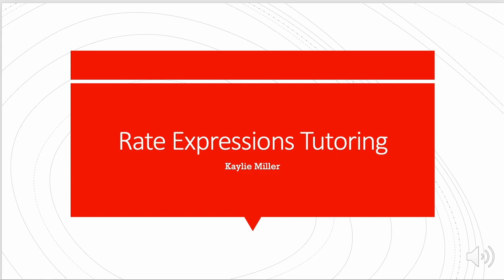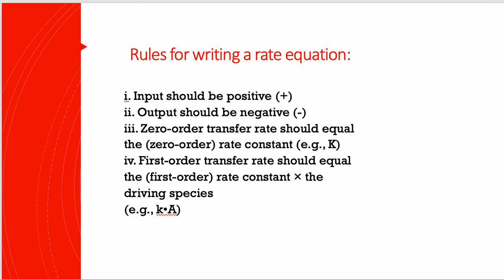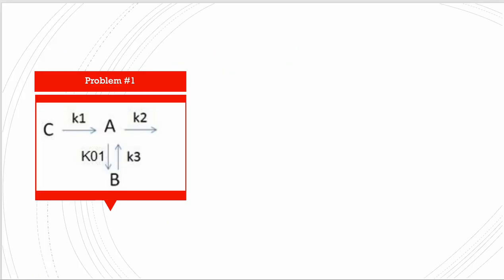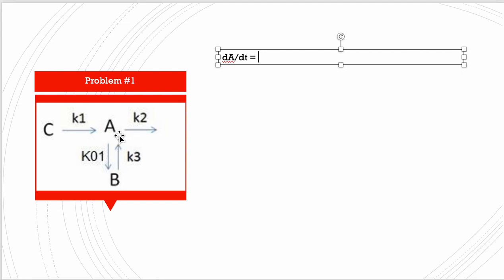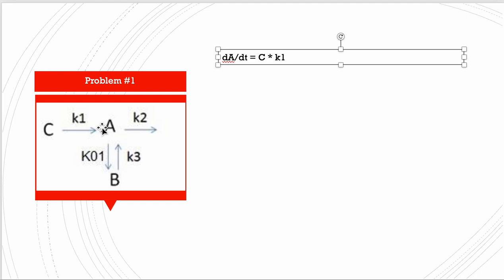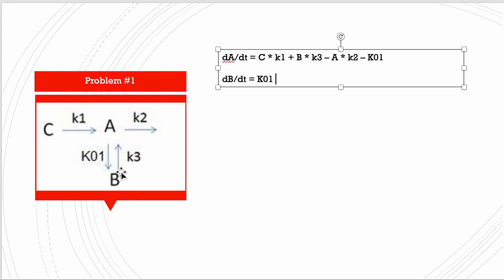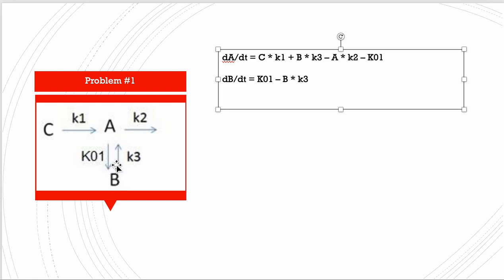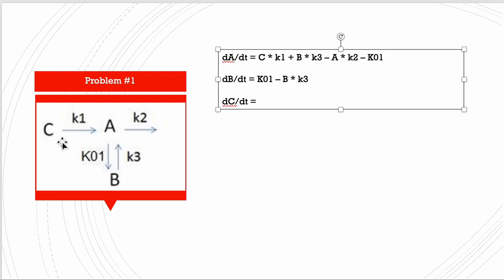PKPD Rate Equations Tutoring